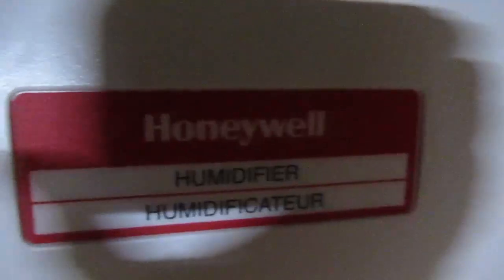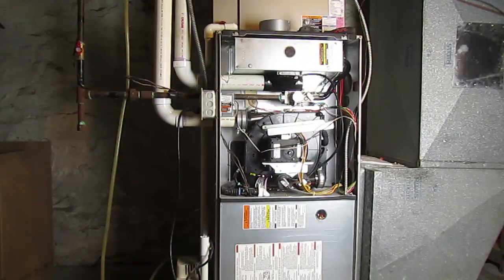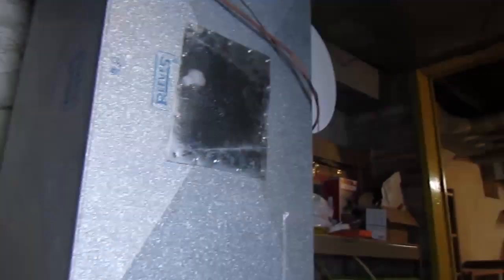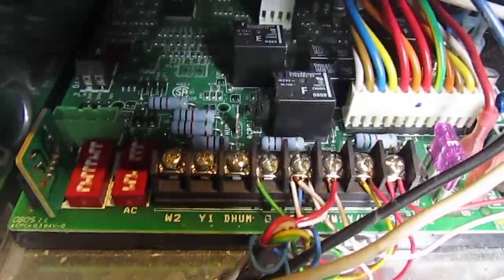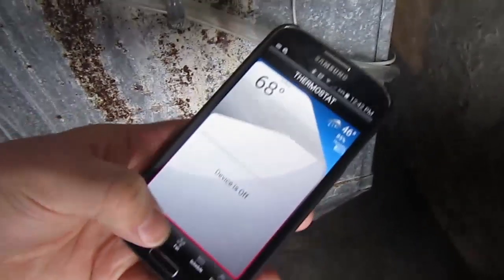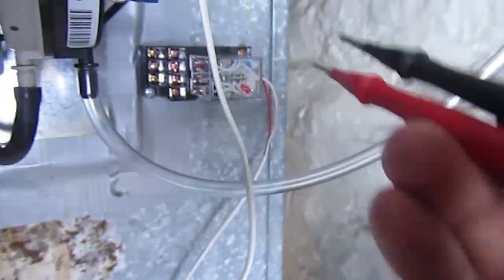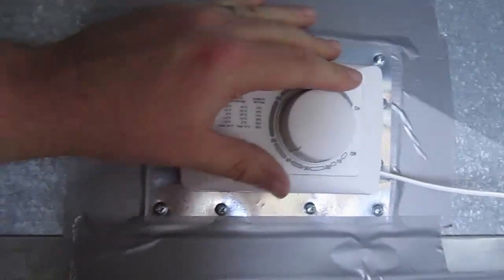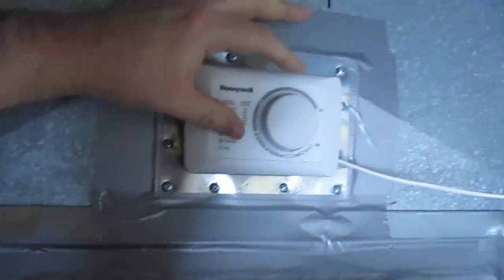Honeywell Sucks! Also might be a Scam?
The New Honeywell Whole House Humidifier (HE240) suck and doesn't work. Worst of all I know what is broken and they will not send me the part. Say away from Honeywell products they are not worth your money.